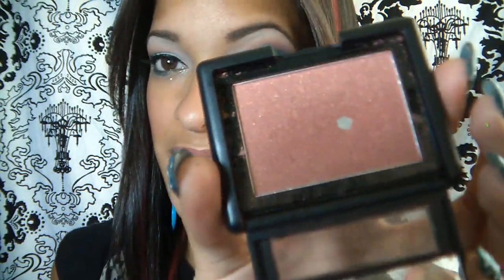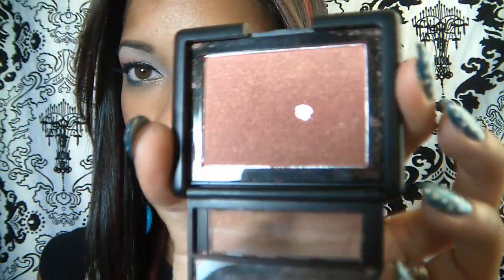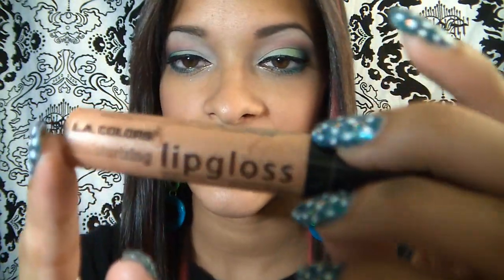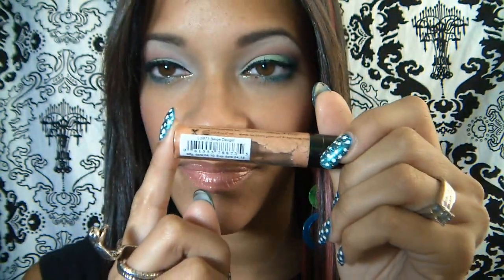Sexy Fall Eyes